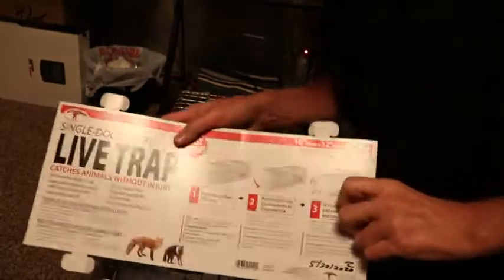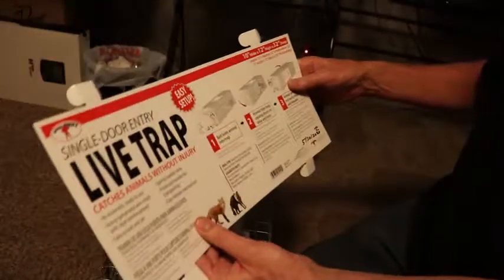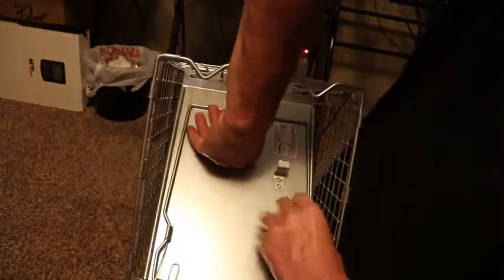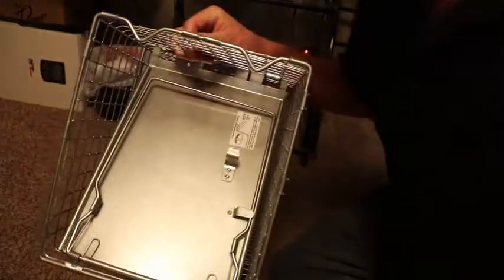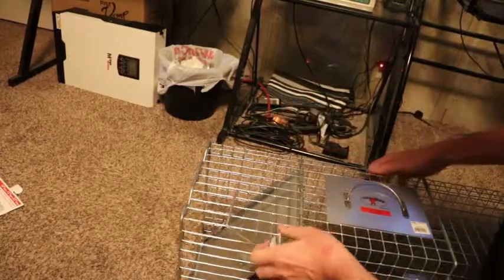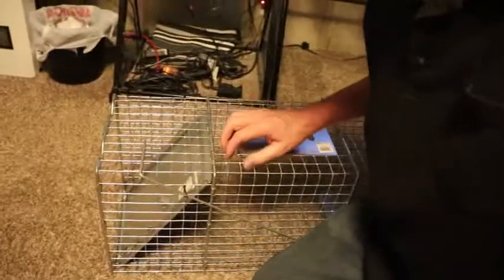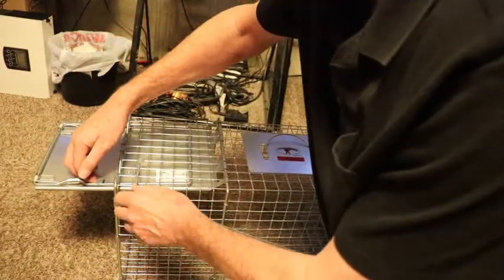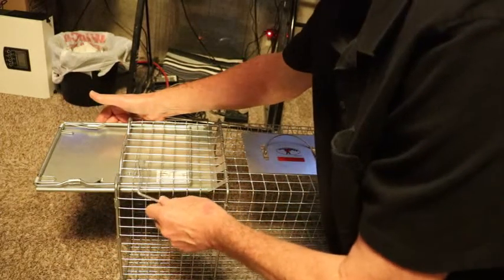How to use Little Giant Live Trap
How to setup and use the Little Giant Single-Door Entry Live Trap to catch animals without injury like Raccoons and Foxes.
Links: